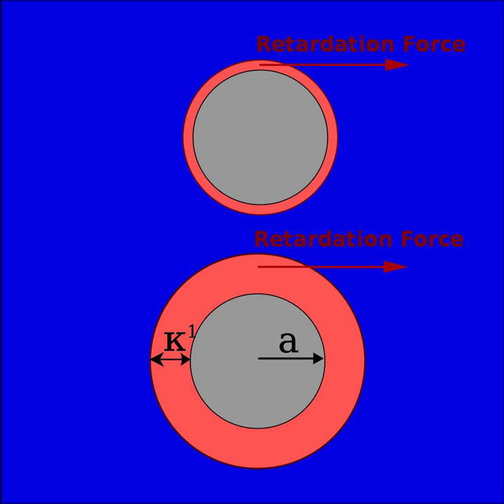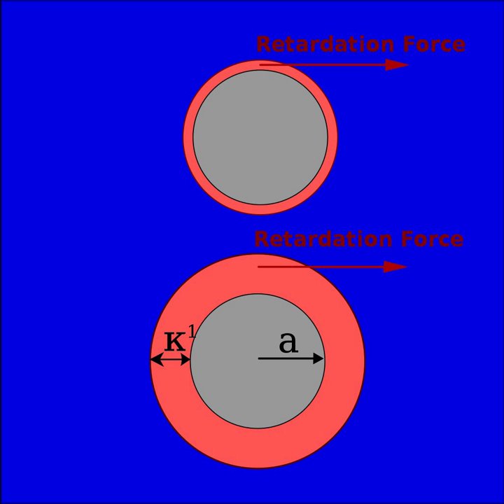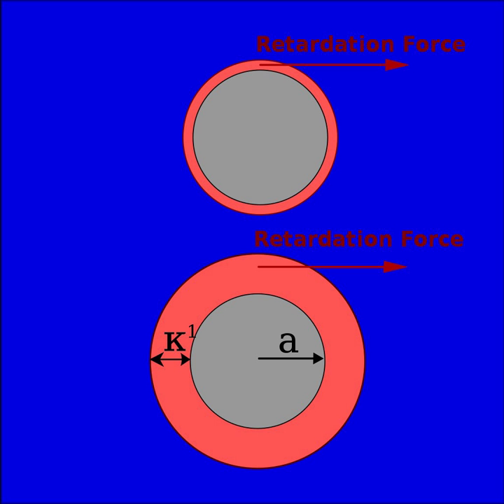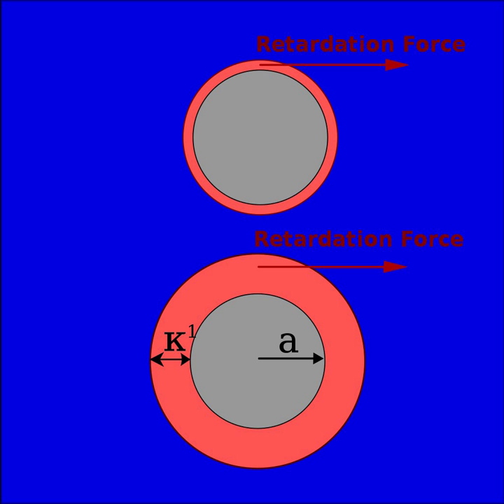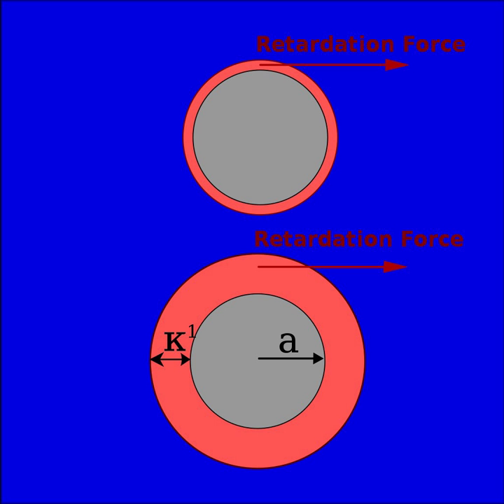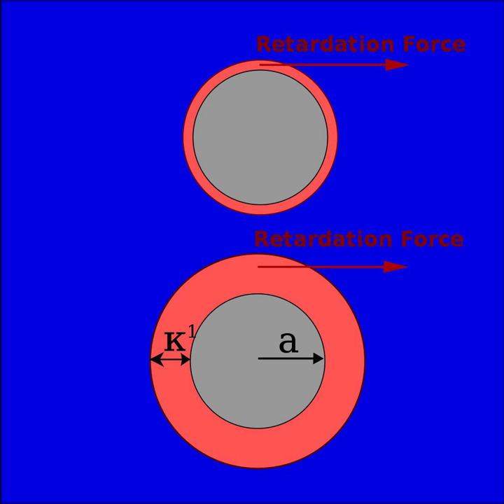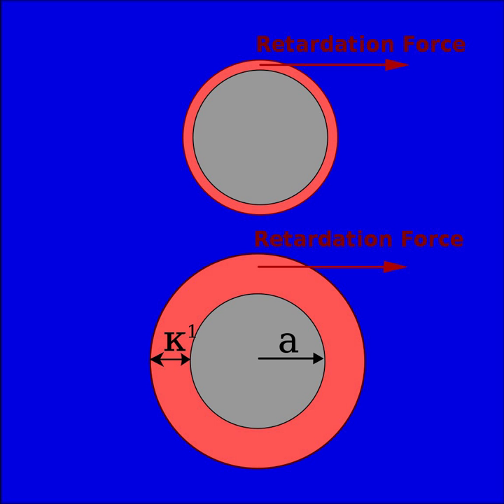Electrophoresis | Wikipedia audio article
00:01:33 1 History
00:01:43 2 Theory
00:03:09 3 See also

- Socrates

SUMMARY
Electrophoresis (from the Greek "Ηλεκτροφόρηση" meaning "to bear electrons") is the motion of dispersed particles relative to a fluid under the influence of a spatially uniform electric field. Electrophoresis of positively charged particles (cations) is sometimes called cataphoresis, while electrophoresis of negatively charged particles (anions) is sometimes called anaphoresis.
The electrokinetic phenomenon of electrophoresis was observed for the first time in 1807 by Russian professors Peter Ivanovich Strakhov and Ferdinand Frederic Reuss at Moscow State University, who noticed that the application of a constant electric field caused clay particles dispersed in water to migrate. It is ultimately caused by the presence of a charged interface between the particle surface and the surrounding fluid.  It is the basis for analytical techniques used in chemistry for separating molecules by size, charge, or binding affinity.
Electrophoresis is used in laboratories to separate macromolecules based on size. The technique applies a negative charge so proteins move towards a positive charge. Electrophoresis is used for both DNA and RNA analysis.